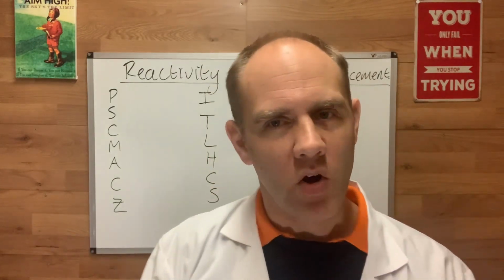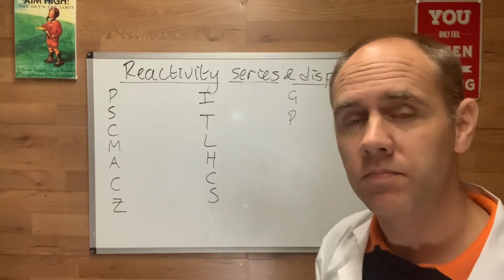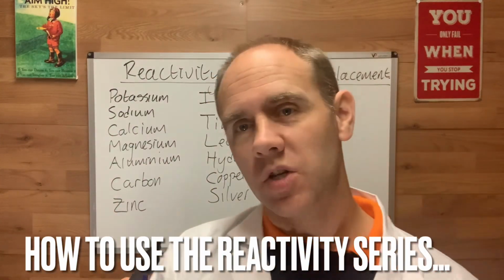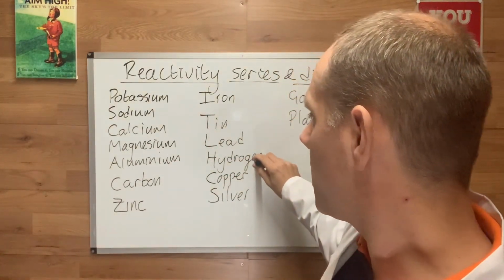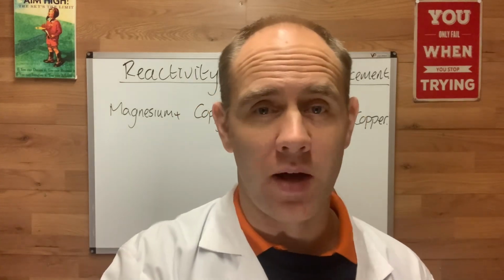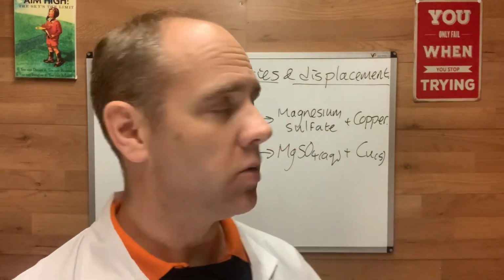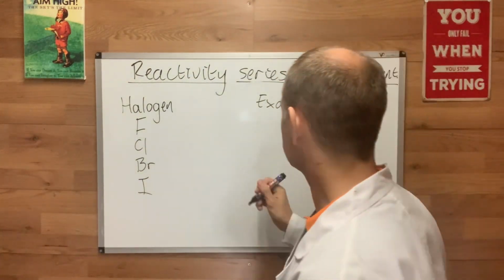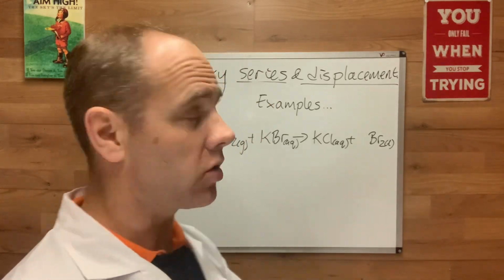The reactivity series for GCSE chemistry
In this video I show how the reactivity series can be memorised and then used to predict reactions.
The reactions that are described are displacement reactions and they extend to the halogens as well. So I have included an explanation of halogen displacement using chlorine with potassium bromide.

This material is part of the AQA GCSE for Chemistry and is common for foundation and higher students.